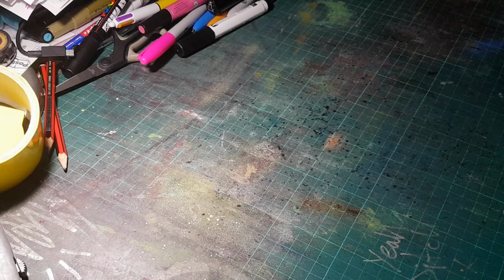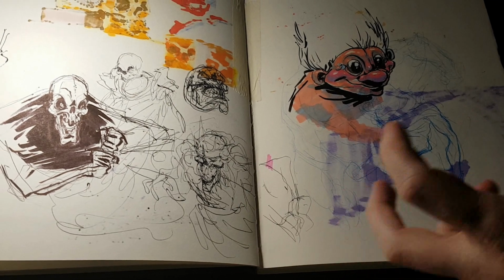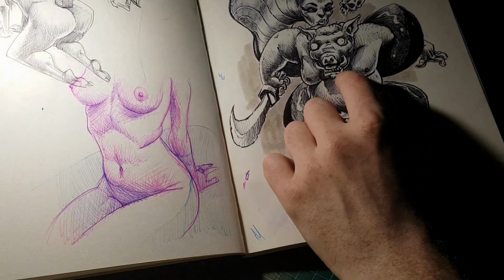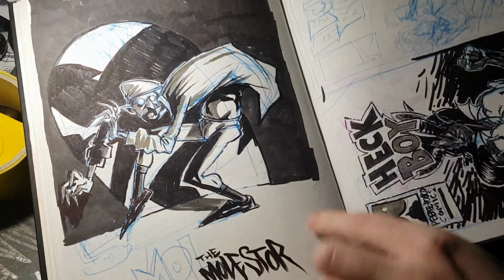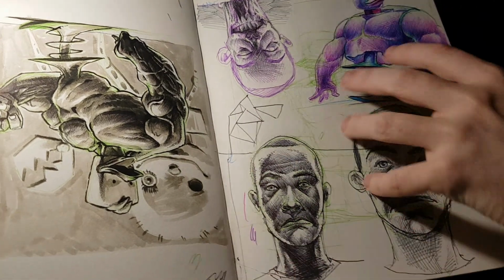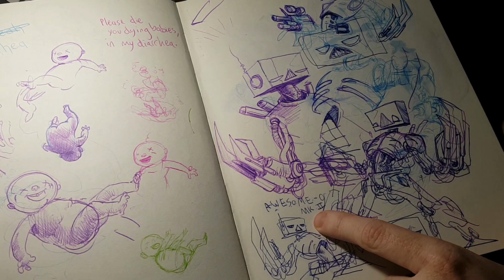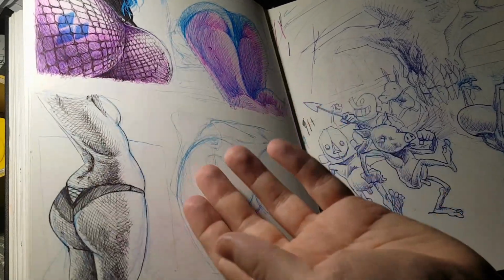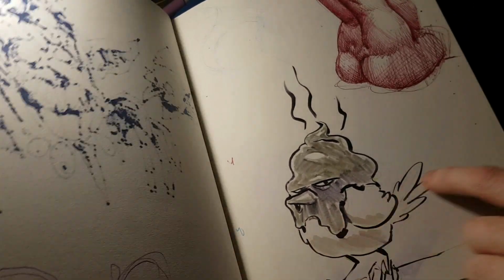Sketchbook 9 - WITH COMMENTARY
This sketchbook was picked at random from a pile by pals on instagram... take a look at all the wonders inside!!

Just $1/month ... or more ;)